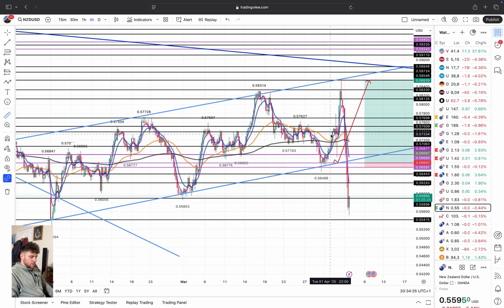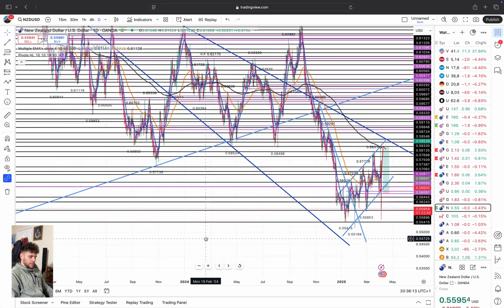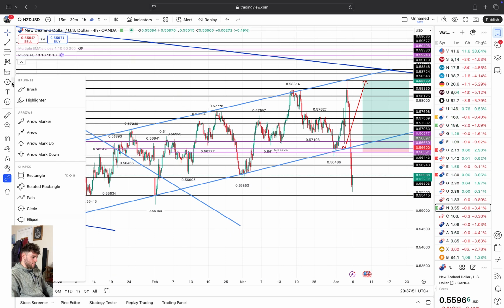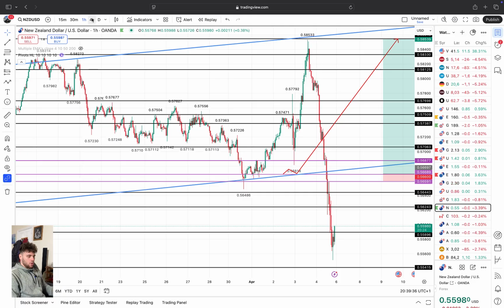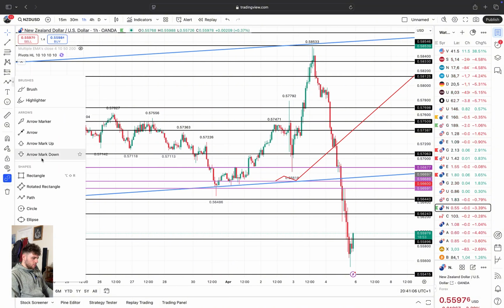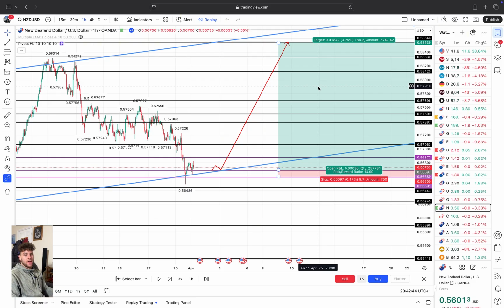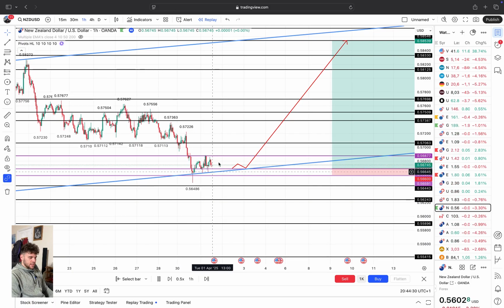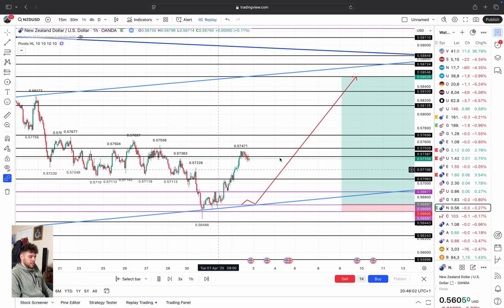NZDUSD BUYS +180 PIPS, FULL BREAKDOWN